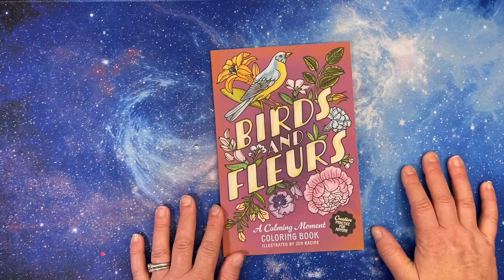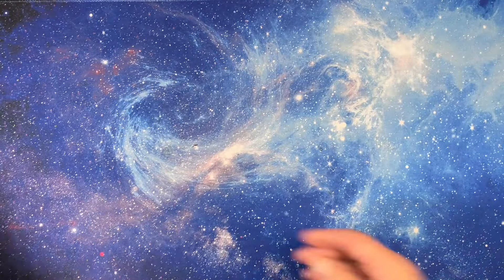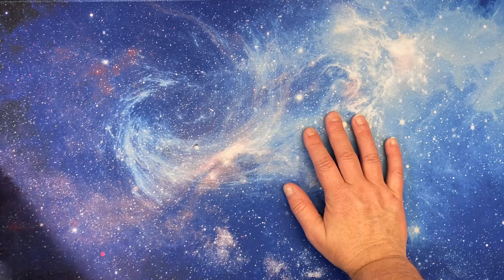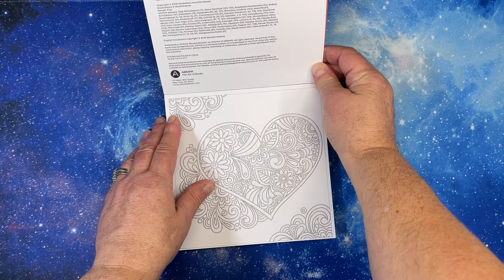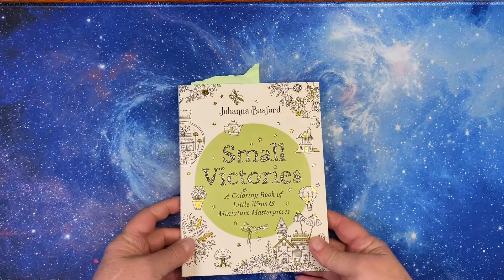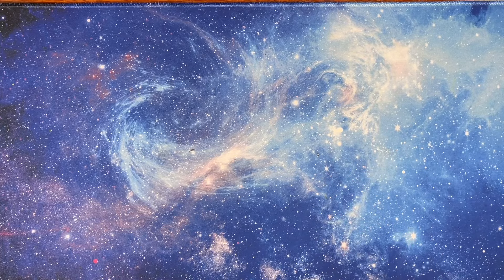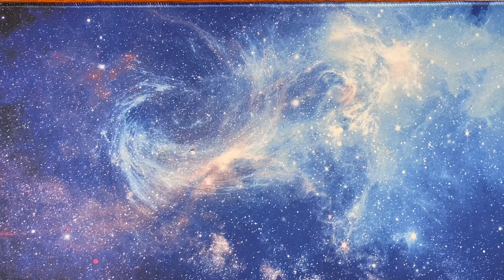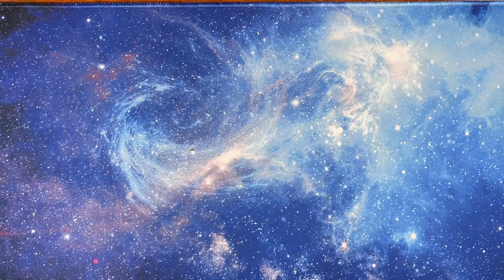My Coloring Book Collection 2024: Part 2 -Smaller Format Books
Part 2 of my coloring book collection in 2024.  This is my collection of books that are smaller in size and do not fit on shelves with bigger books very well.

This includes my Lulu Mayo, Rita Berman, Pictura Panorama books and more.

Here is the link to my tutorial on the bookshelf app I use.

How I Use: Bookshelf App to Organize My Coloring Books

Coloring Supplies:

Coloring Books: